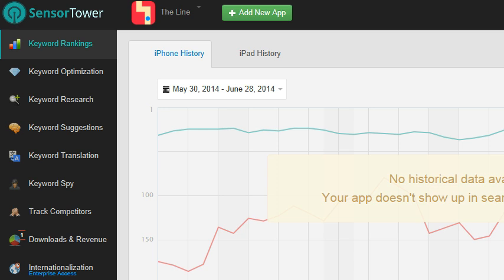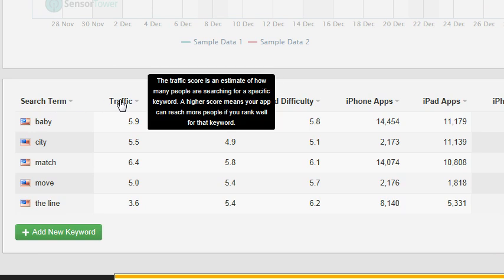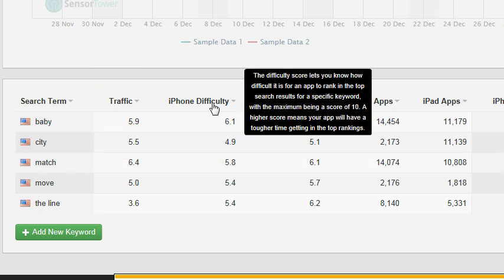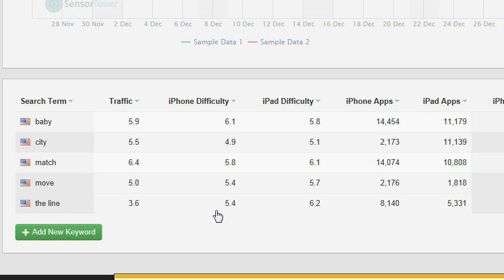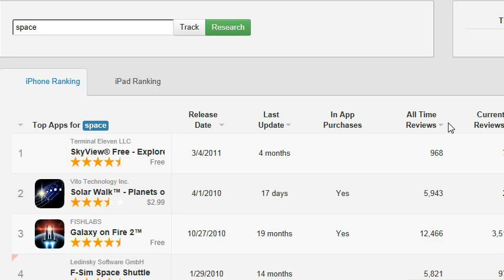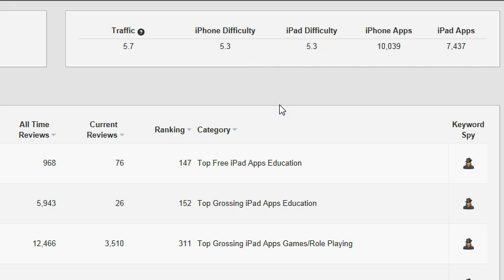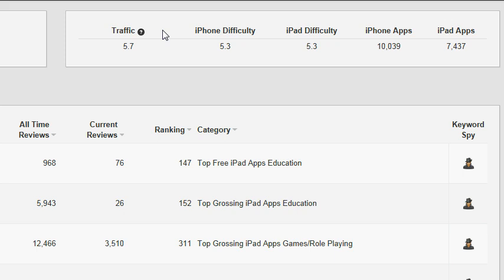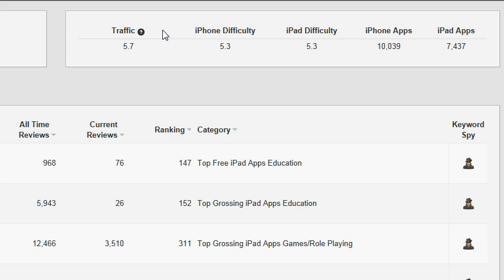003 The Secrets of ASO App Store Optimization And How It Will Make You Thousands